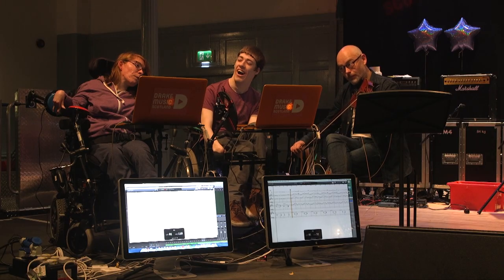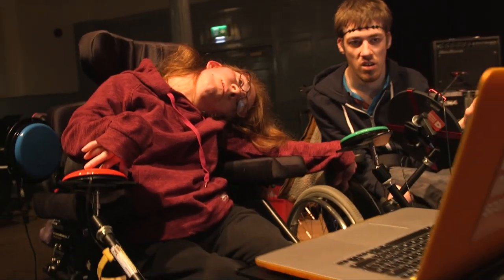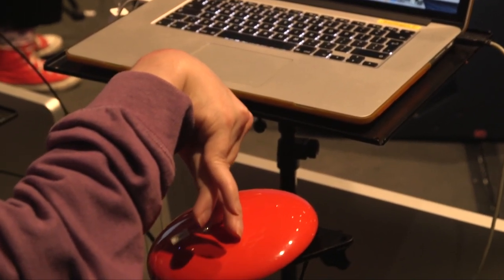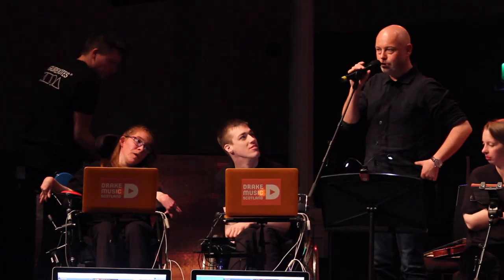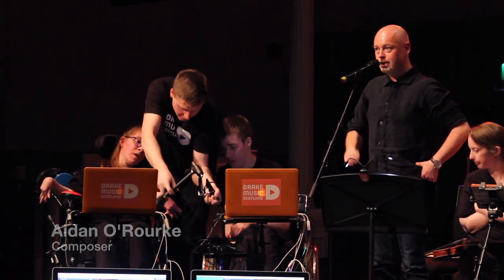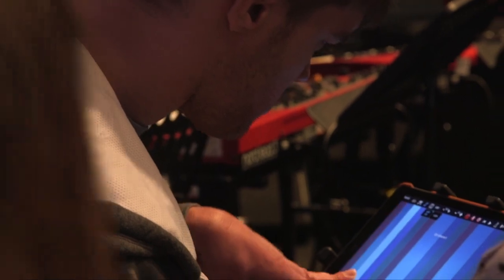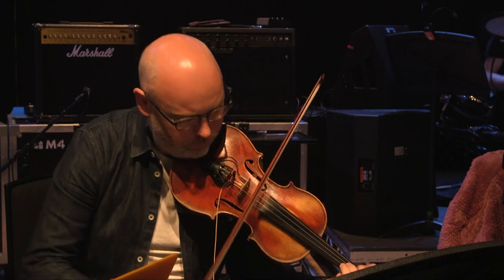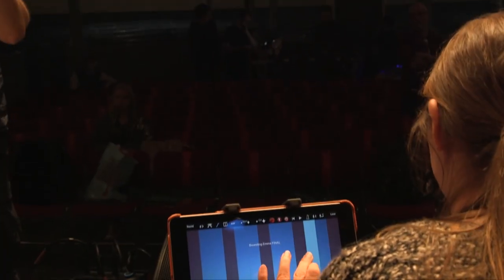Disabled young musicians wow at The Queen's Hall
A short video made by Tom Swift using performance and rehearsal footage of our Digital Orchestra and Aidan O'Rourke at Edinburgh Queen's Hall in May 2018.
With support from The Royal Edinburgh Military Tattoo and City of Edinburgh Council Culture Fund we commissioned Aidan O'Rourke to write this exciting piece as part of our 20th Anniversary celebrations.